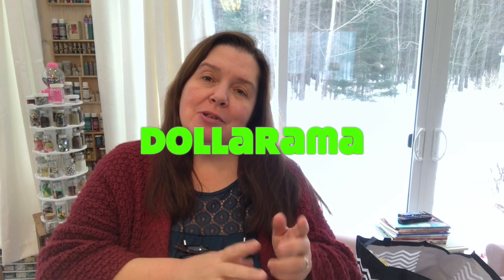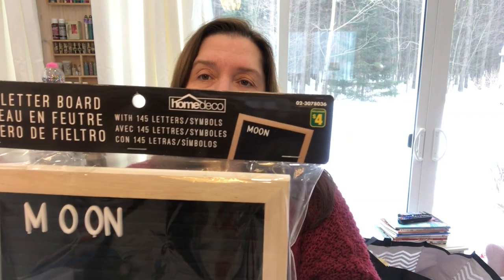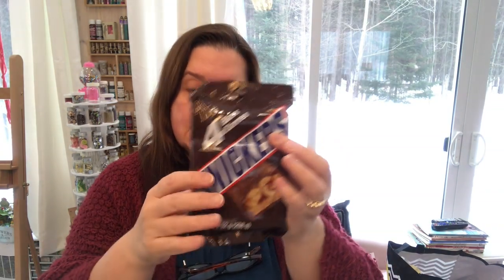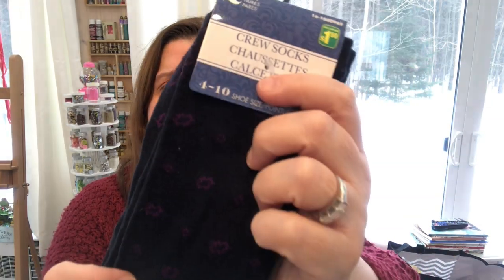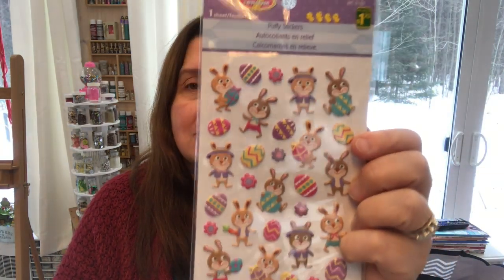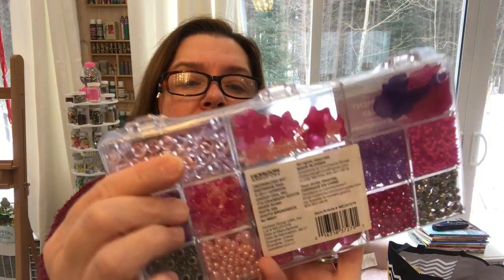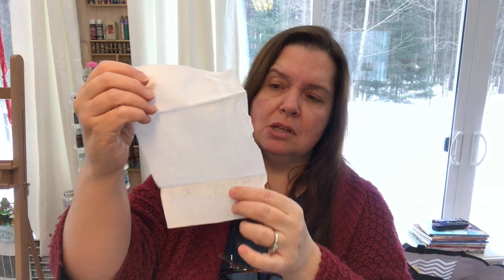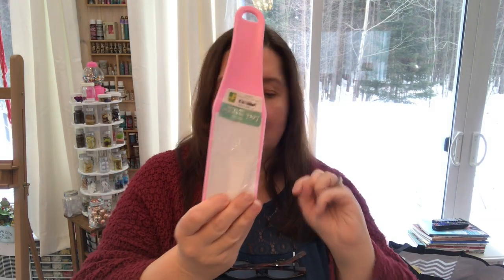A February Dollarama Haul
What crafty goodies did I find this week at my local Doallarama?  You have to watch this Dollarama Haul video to find out!  Enjoy.